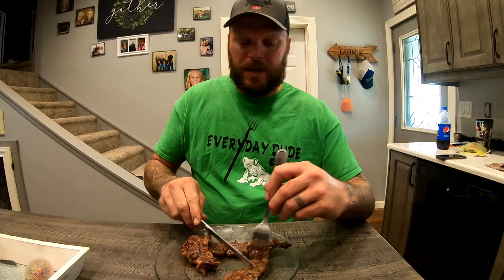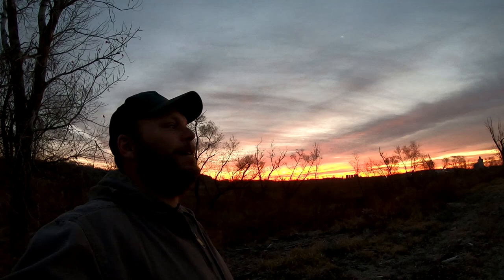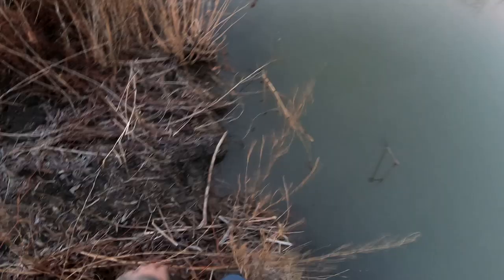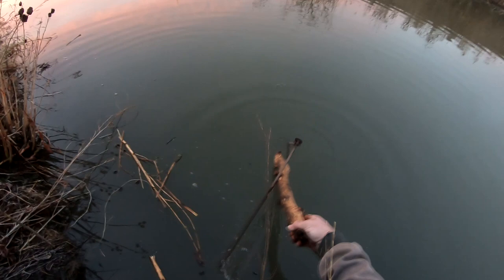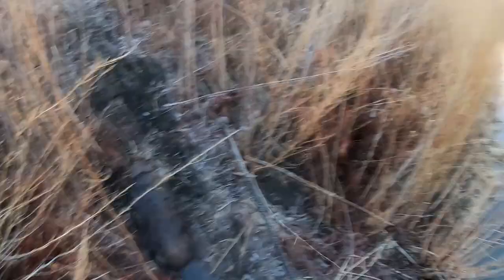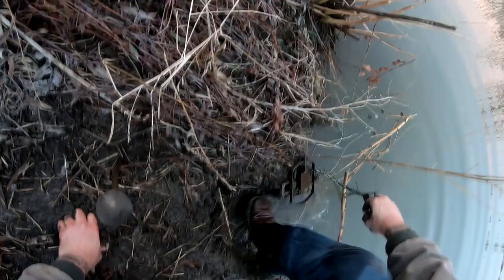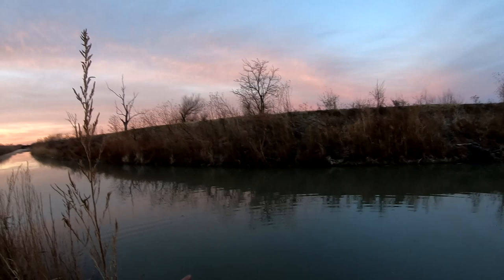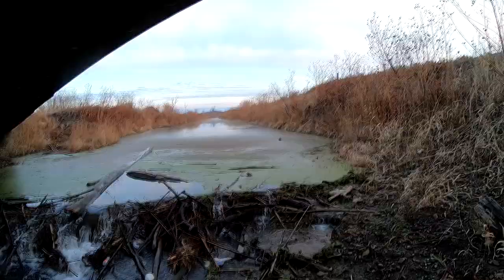TRAPPER J's VLOG SEASON 2 EP. 10 "THAT'S A HUGE BEAVER"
JOIN ME ON MY TRAPLINE TIPS,TRICKS,HOW TO VIDEO'S ALL SEASON!

 RBG traps

MAILING ADDRESS
TRAPPER J